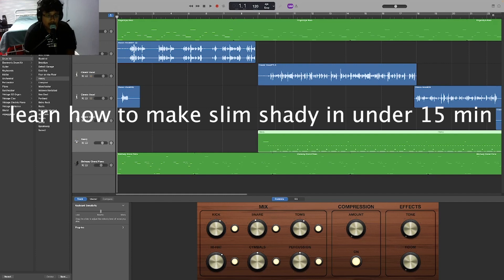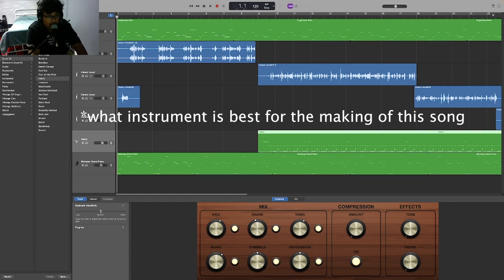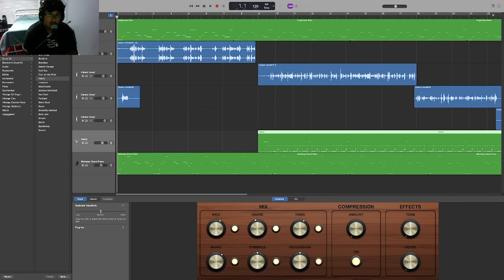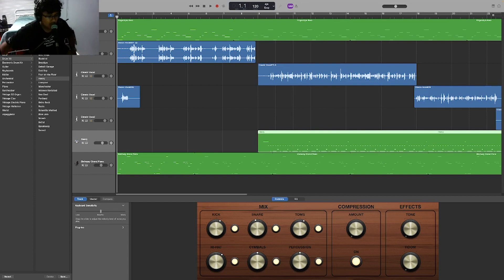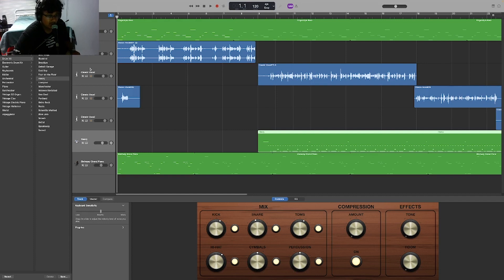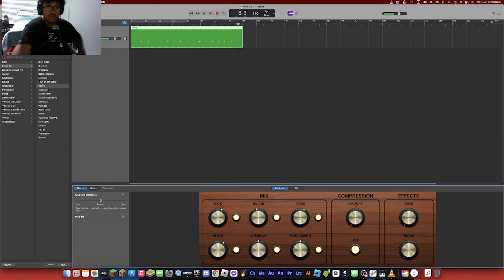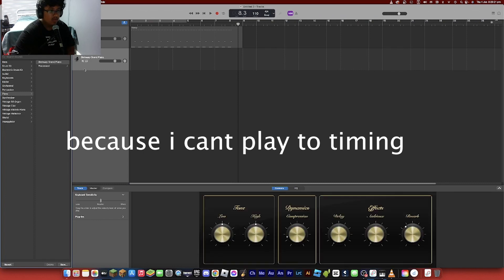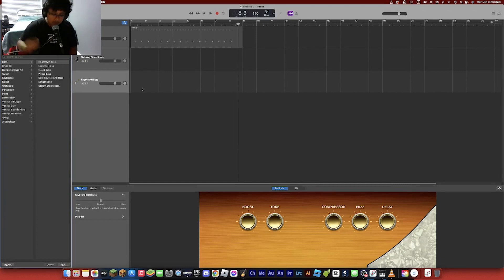Create Eminem's 'Slim Shady' Beat in GarageBand FAST! | 15-Min Tutorial by Prithak KC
Welcome to my quick and easy tutorial on how to create the iconic beat of Eminem's "Slim Shady" in GarageBand in just 15 minutes! Whether you're a beginner or a seasoned music producer, this step-by-step guide will walk you through the process, making it simple and enjoyable. By the end of this video, you'll have your very own Slim Shady beat ready to impress your friends and followers.

What You'll Learn:

Step-by-step instructions on recreating the Slim Shady beat.
Tips for efficient music production in GarageBand.
How to add your own unique touches to the beat.
About GIGAHADID AKA PRITHAK KC:
I'm a passionate music producer and tutorial creator, here to help you unleash your musical creativity using GarageBand. From hip-hop beats to full songs, my channel is your go-to source for making music accessible and fun.

The information provided in this video is for educational and entertainment purposes only. While we strive to provide accurate and up-to-date information, we make no representations or warranties of any kind, express or implied, about the completeness, accuracy, reliability, suitability, or availability with respect to the video or the information, products, services, or related graphics contained in the video for any purpose. Any reliance you place on such information is therefore strictly at your own risk.